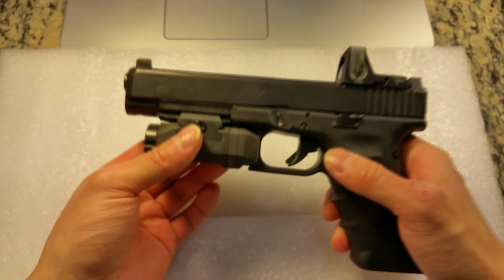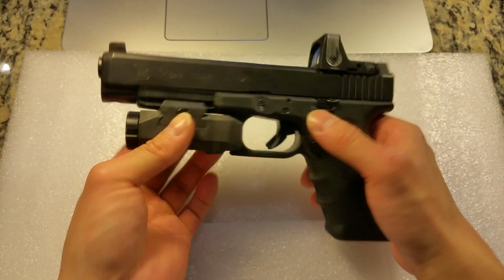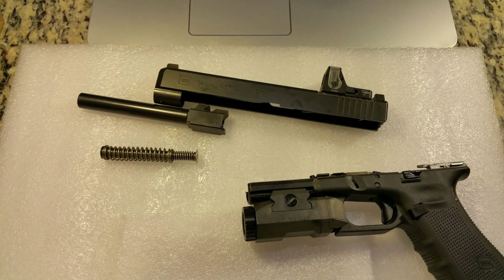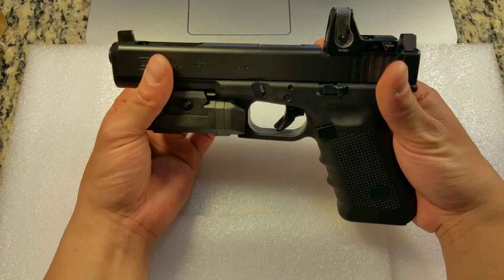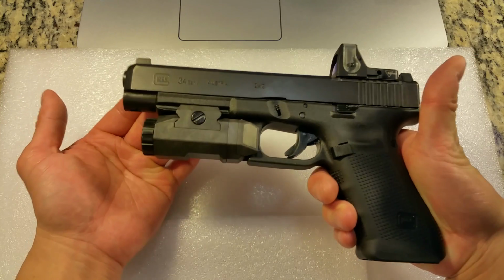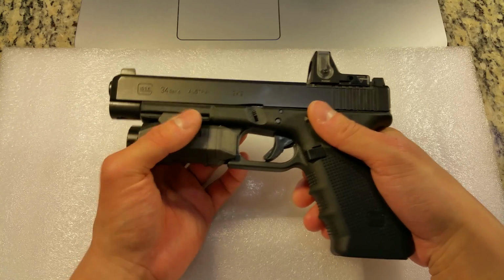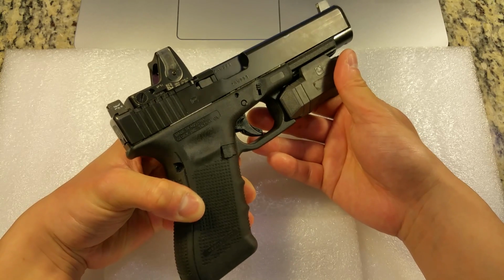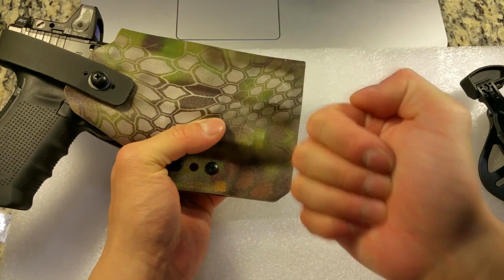Glock 34 MOS 9mm Trijicon RMR Review: Are Red Dot Sights on Pistols Tactical or "Tacticool"?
Are red dot sights on pistols worth the upgrade, or are they just a "tacticool" makeover?
Trijicon RMR
RMR MOS adapter plate
Ameriglo Glock Suppressor Sights
InForce APL Pistol Tactical Light
►My Gaming Gear!
►My Gaming PC!

Gameplay recorded with Nvidia Shadowplay
Edited with Sony Vegas 12
Commentary recorded with Blue Yeti USB microphone
Live action video recorded with Samsung Galaxy Note 4